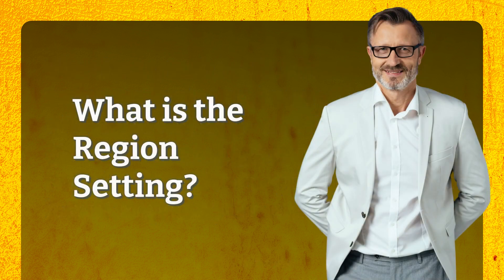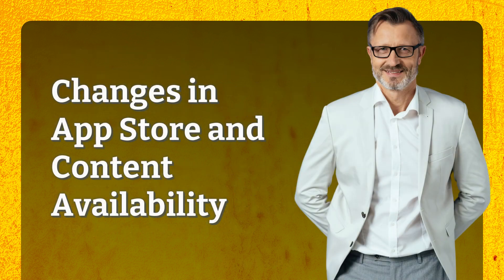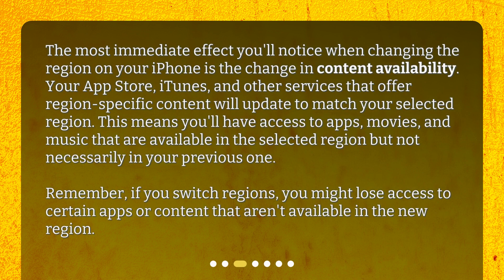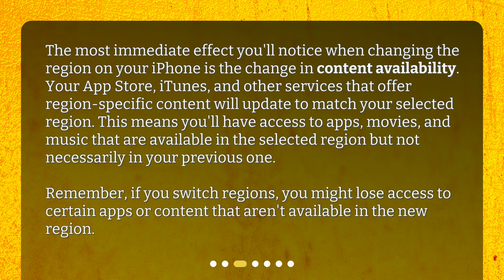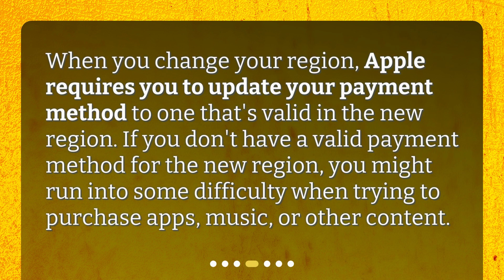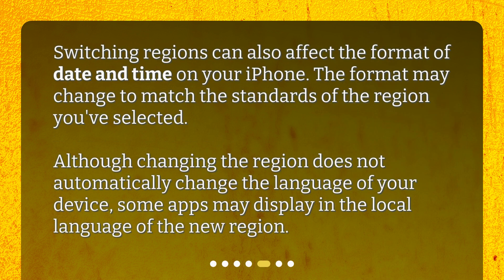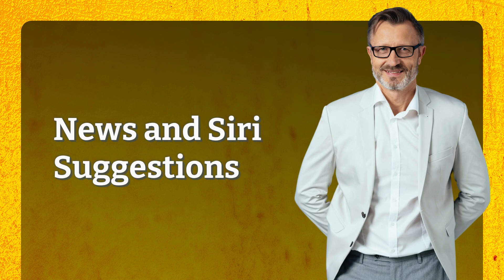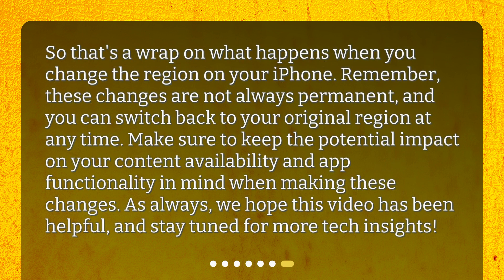What happens when I change the region on my iPhone?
"Regional Switching: Understanding Your iPhone's Region Settings" • Curious about what happens when you change the region on your iPhone? In this video, we explore the fascinating world of iPhone settings and dive into the impact of switching regions on your user experience. Discover how it affects content availability, payment and billing information, and even date, time, and language settings. Don't miss out on this insightful exploration of your iPhone's region settings!

00:00 • What happens when I change the region on my iPhone?
00:18 • What is the Region Setting?
00:45 • Changes in App Store and Content Availability
01:19 • Payment and Billing Information
01:38 • Alterations in Date, Time, and Language Settings
02:02 • News and Siri Suggestions